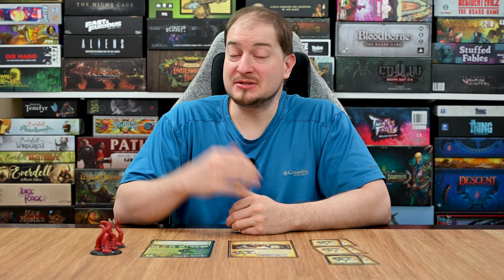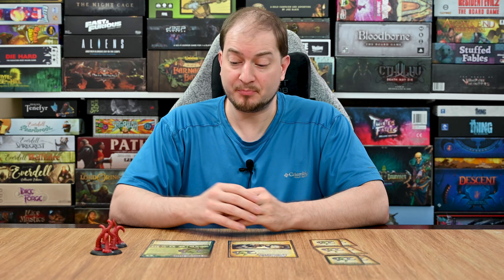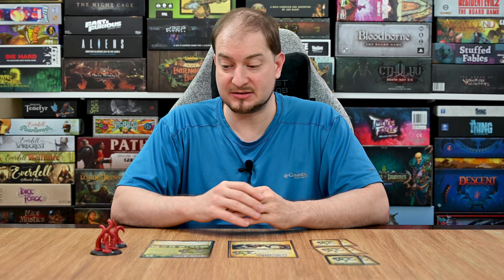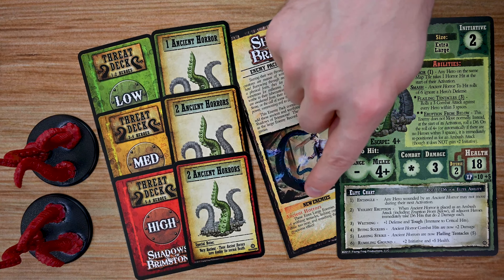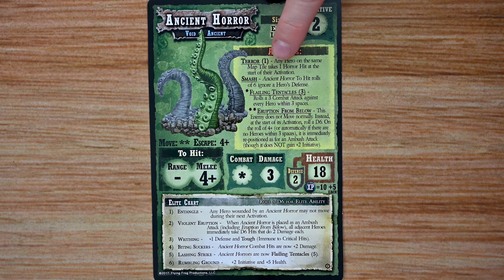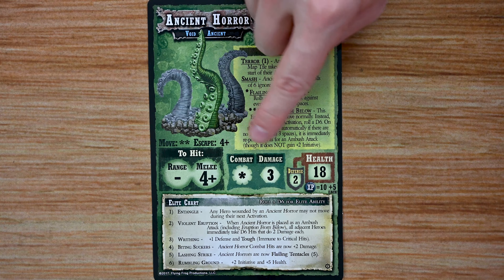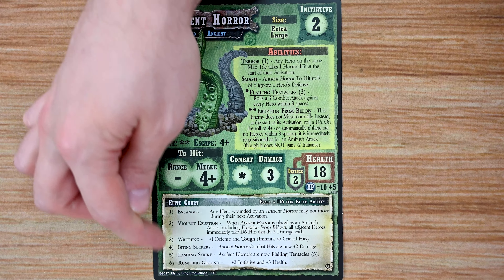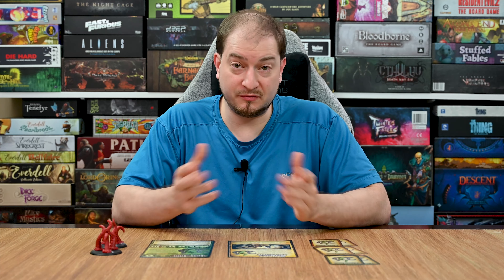Learn to Play Presents: Shadows of Brimstone Enemy Pack Ancient Horrors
The Ancient Horrors awaken! Burrowing through realities and tearing through the void they lay in wait until called forth to wreck havoc and do evil!

Join me as I take a look at this addition to the game.

Game type:  Cooperative Game
Run time:  90 - 120  mins
Number of players: 1- 4 Players
Creator/ Designer: Jason C. Hill
Artist: N/A
Publisher: Flying Frog Productions